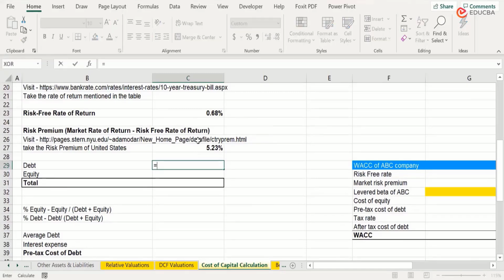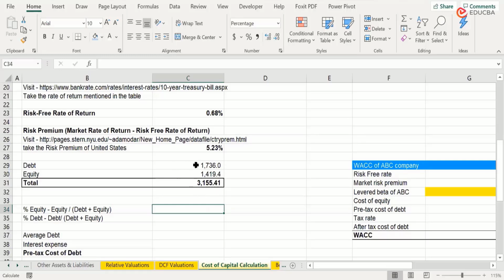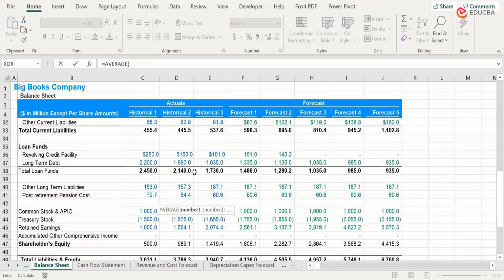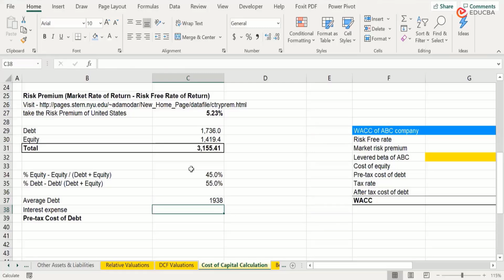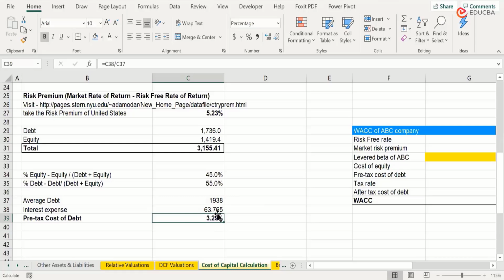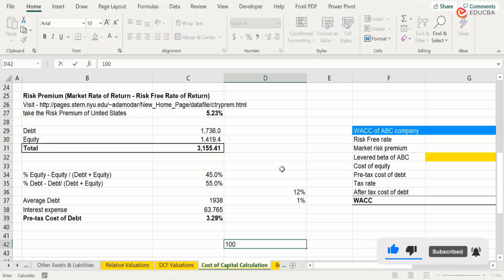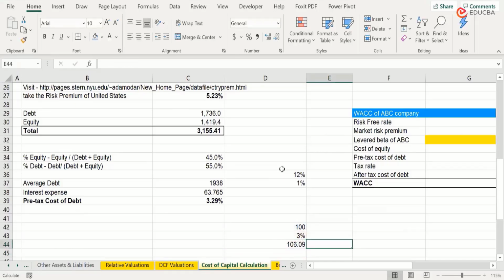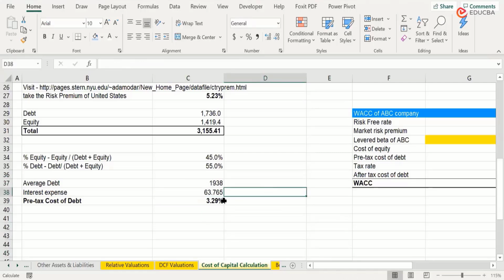Cost of Capital Simplified | WACC Calculation Made Easy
Understanding how to calculate the Cost of Capital is essential for making informed financial decisions and evaluating investment opportunities. In this video, we provide a step-by-step guide to help you accurately determine your company's Cost of Capital.

What You’ll Learn:
Definition and Importance 📊: Understand what the Cost of Capital is and why it's crucial for businesses.
Components of Cost of Capital 🔍: Break down the key components including Debt, Equity, and Preferred Stock.
Formulas and Calculation 🧮: Learn the formulas for Weighted Average Cost of Capital (WACC) and other related metrics.

Ideal for finance students, business owners, and financial analysts.
Clear, simplified explanations make complex concepts easy to understand.
Practical examples ensure you can apply the knowledge immediately.

If you found this video helpful, please give it a thumbs up 👍, share it with your network, and leave a comment below with any questions or future topics you'd like to see. Happy calculating! 📈✨